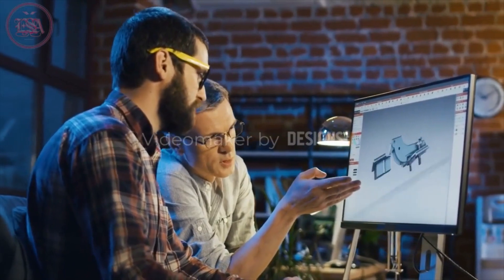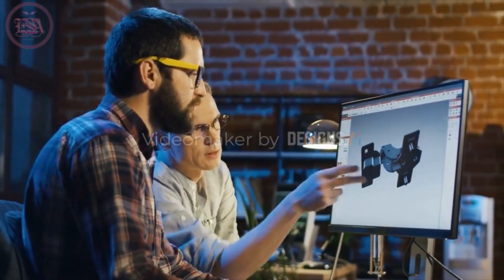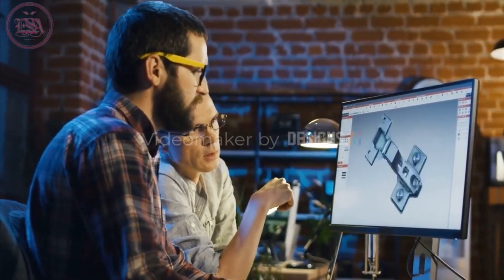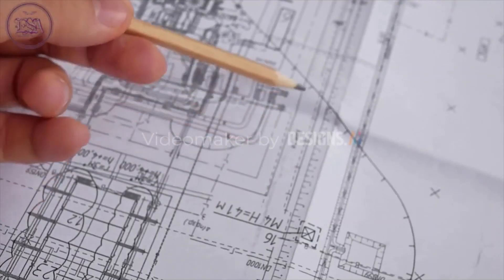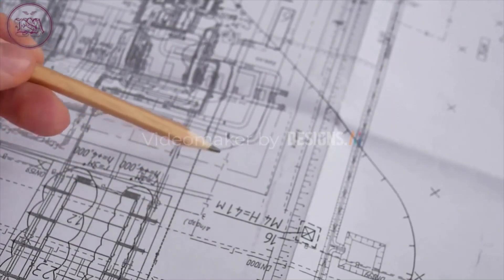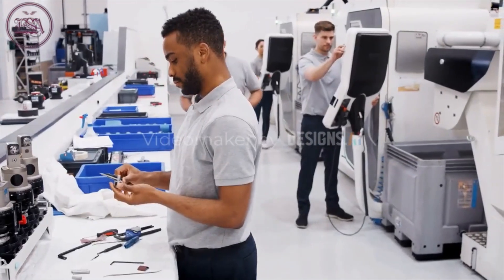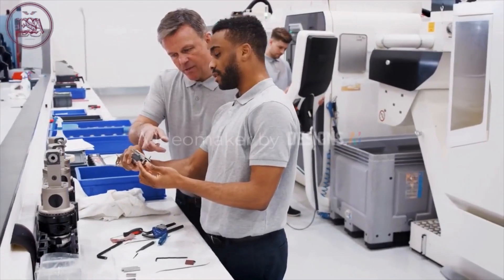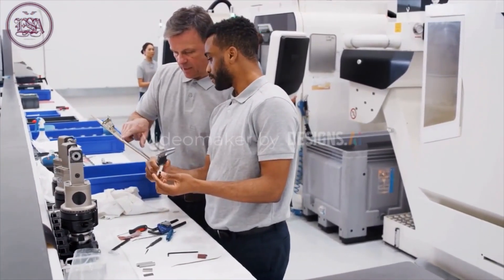Profinet: A High-Performance Industrial Networking Solution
Get ready to revolutionize your industrial automation processes with Profinet! In this informative video, you'll discover how Profinet can boost your efficiency, reliability, and flexibility in a matter of seconds. With its high-speed data transmission, real-time communication capabilities, and support for standard protocols, Profinet is changing the game for industrial networking. Whether you're a seasoned automation expert or just starting to explore your options, you won't want to miss this video. So sit back, relax, and get ready to learn about the future of industrial networking with Profinet!

Note:
In case of any doubt, Kindly drop a comment so that i can reach you to solve your issues.

Also, Comment your interested topics which you feel i should make video on.